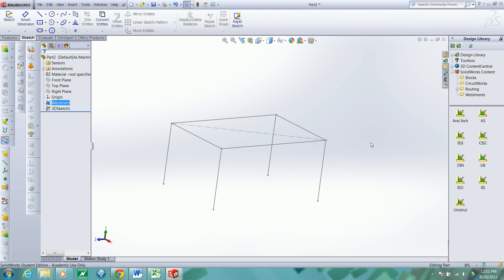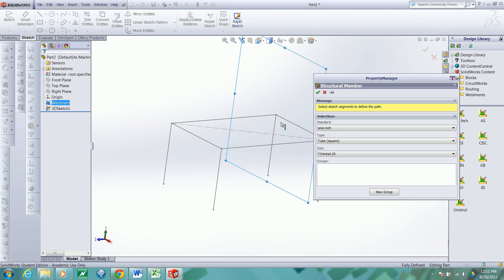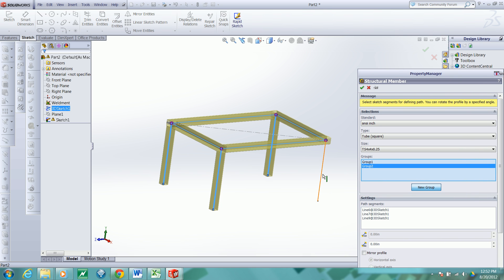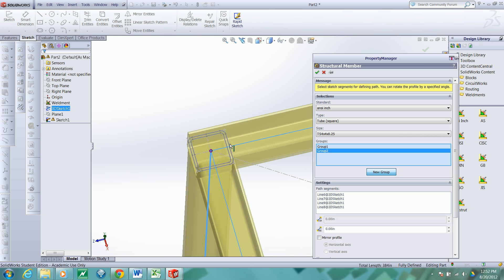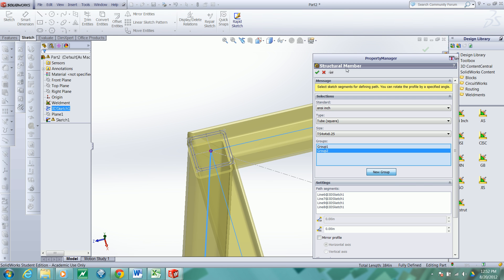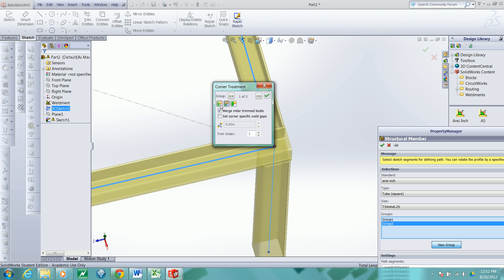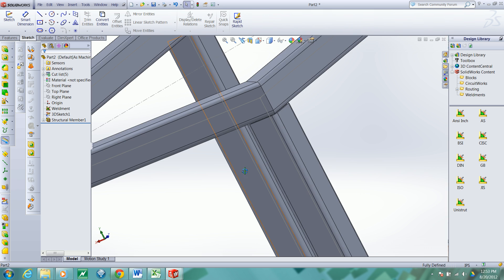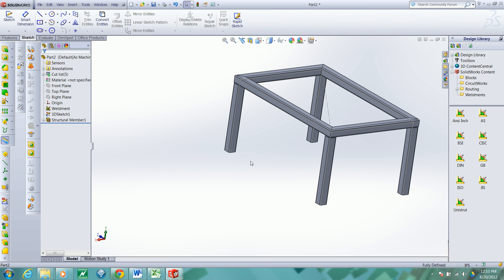weldment_frame_video_3_of_3: sweep profiles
SolidWorks Tutorial:  Video 3 of 3.  Built-in weldment members are created